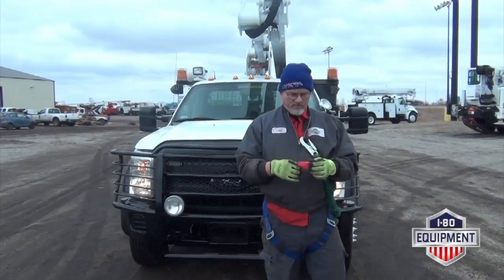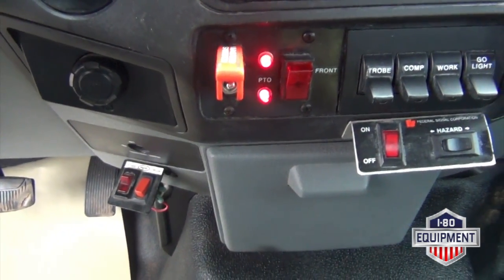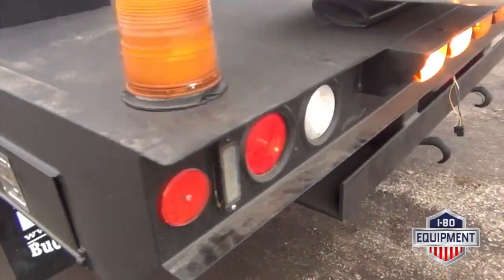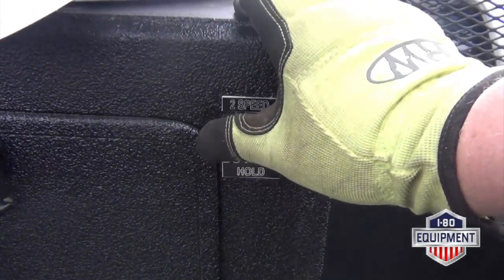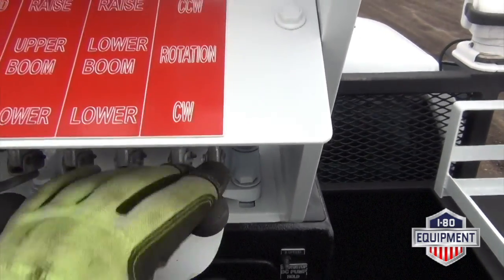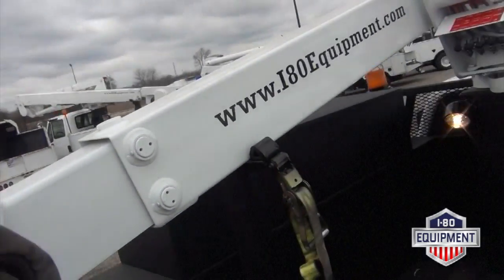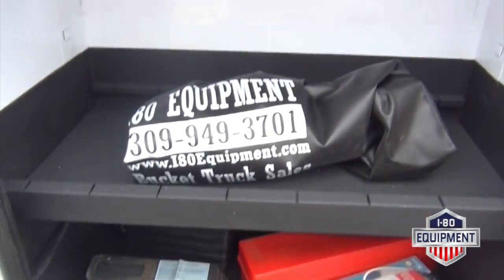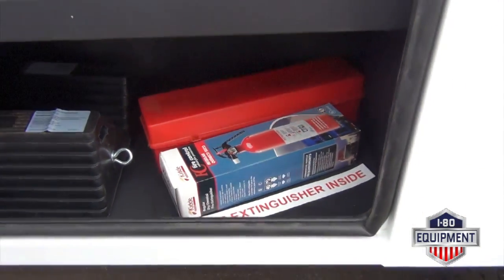2011 Ford F-550 4x4 ETI ETCMH 37IH Bucket Truck - ST#A23018AO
This video is about a 2011 Ford F-550 4x4 ETI ETC37IH Bucket Truck - ST#A23018AO sold at I-80 Equipment